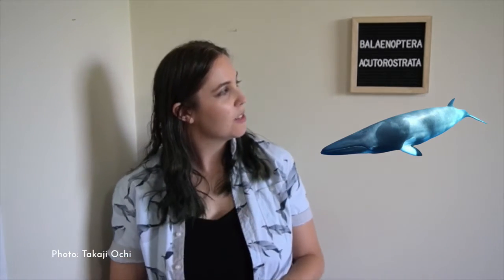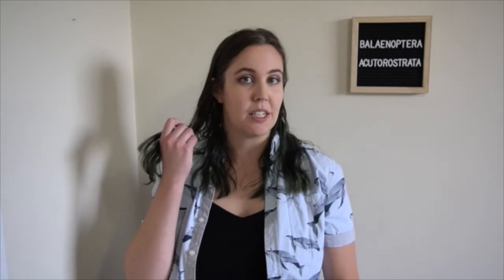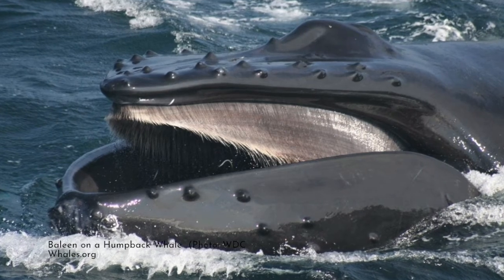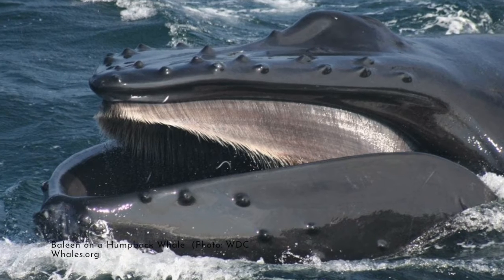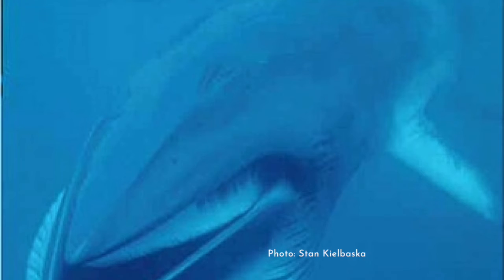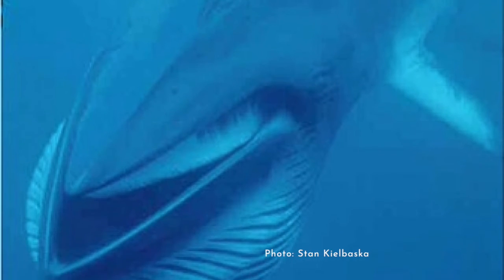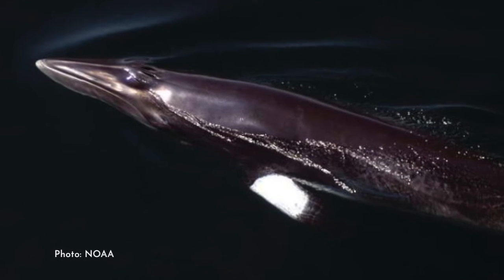Shell & Tell Ep 18: Minke Whales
Hannah Mark is back for another episode to Shell & Tell us all about Minke Whales! Join us as Hannah shares lots of fin-tastic facts on Minkes like their unique pectoral fins and all the amazing sounds they make!